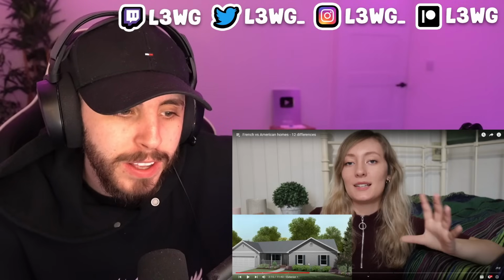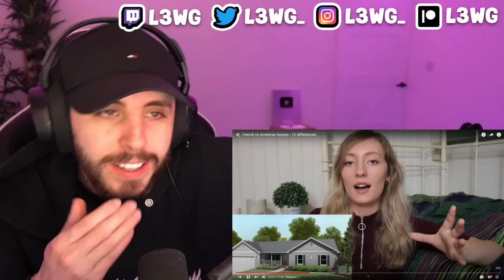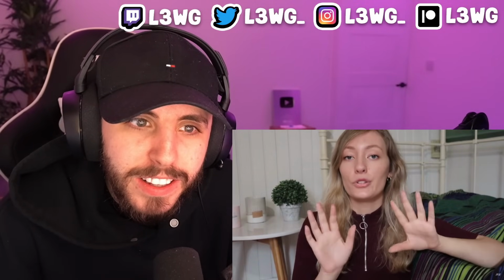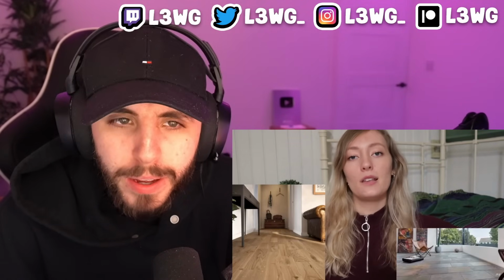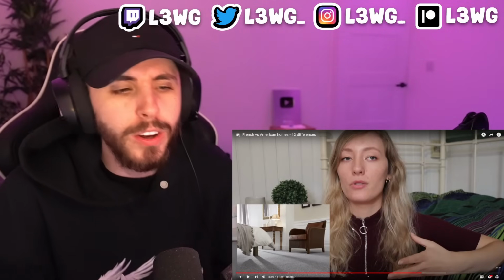Brit Reacts to European vs American Homes - 12 differences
French vs American homes - 12 differences Reaction!

MASSIVE THANK YOU to my amazing patreons!!